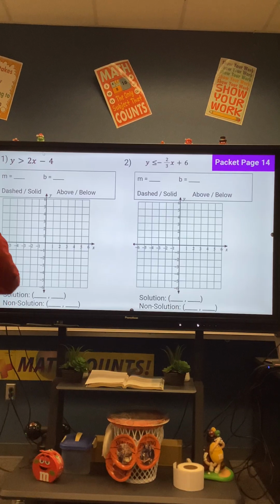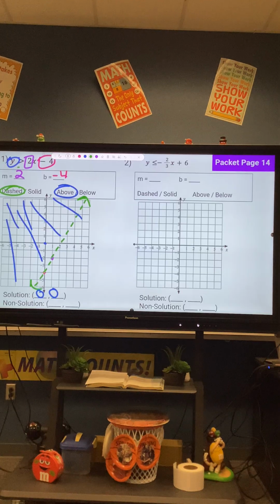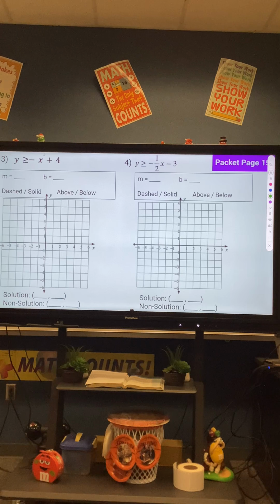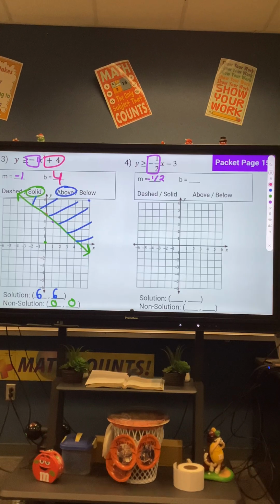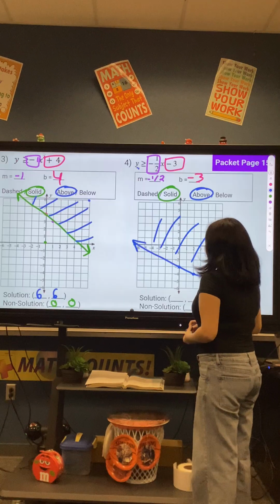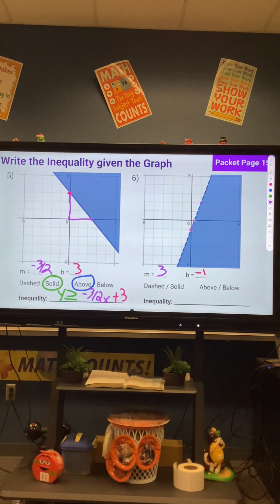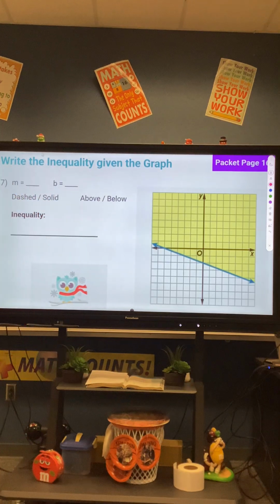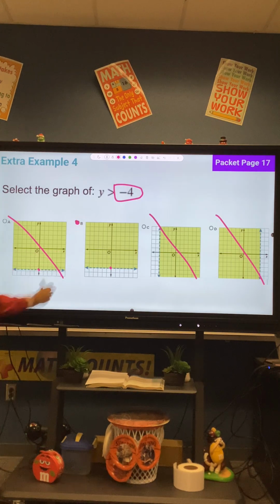6-5 Graphing Inequalities in Two Variables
6-5 Graphing Inequalities in Two Variables